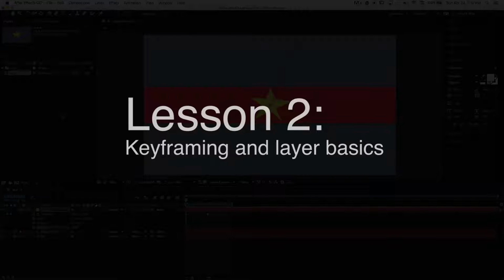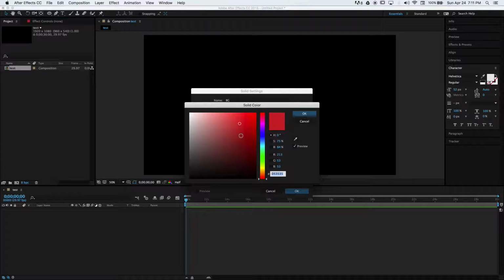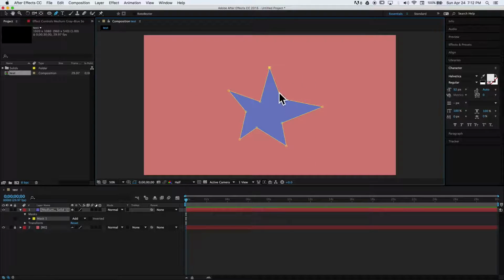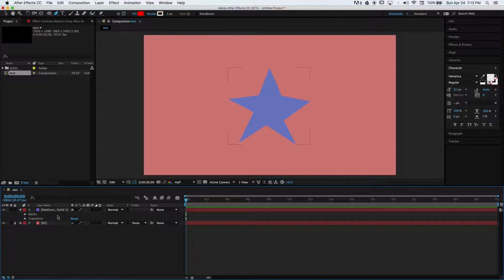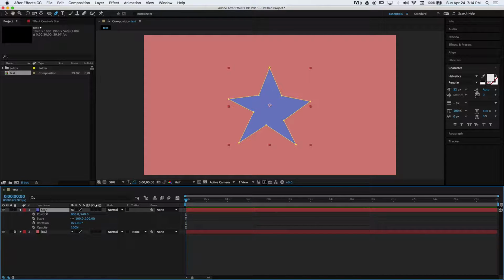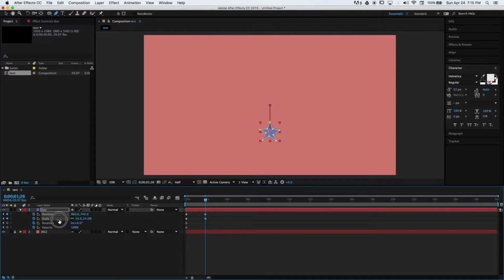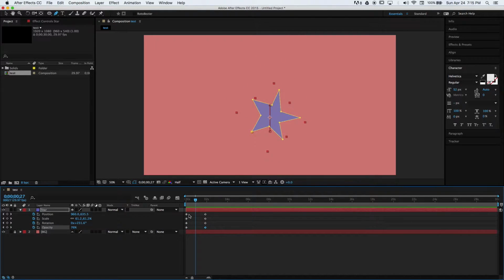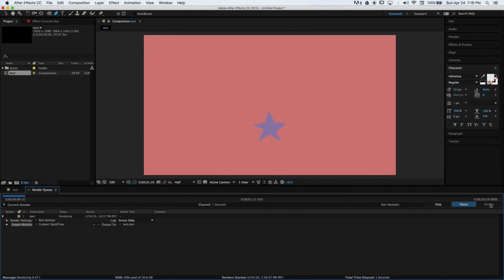Lesson 2: Keyframing and Layer Basics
Test video for a learning design class project.